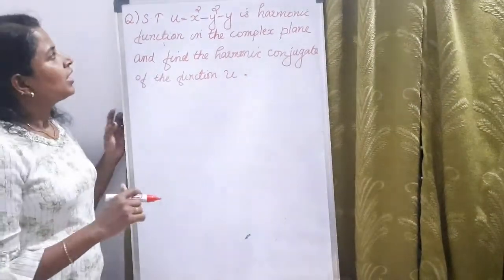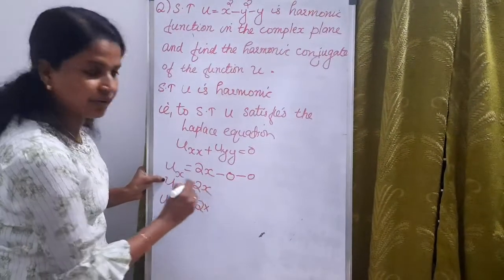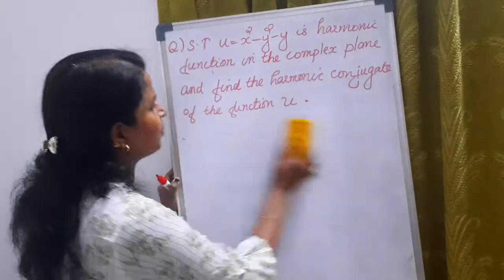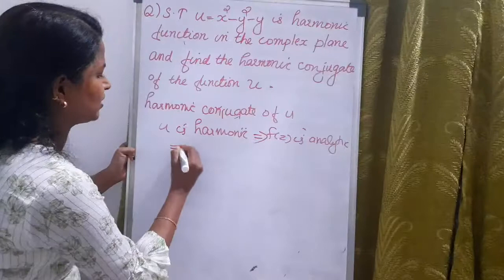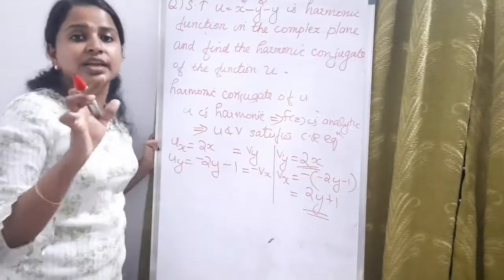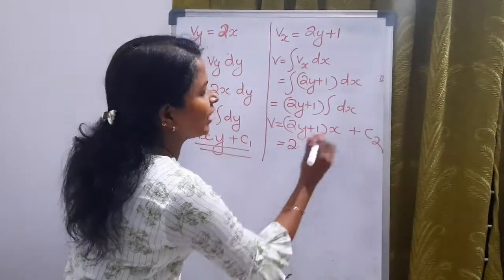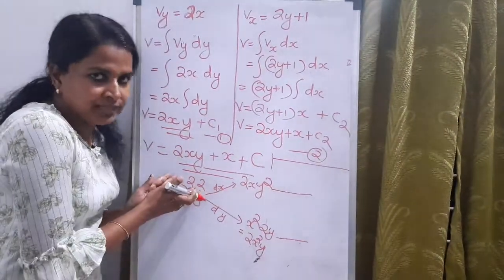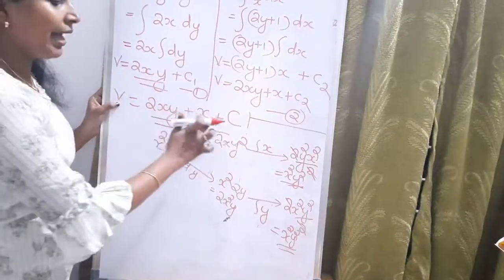Harmonic Conjugate problem 1 by Jini Varghese